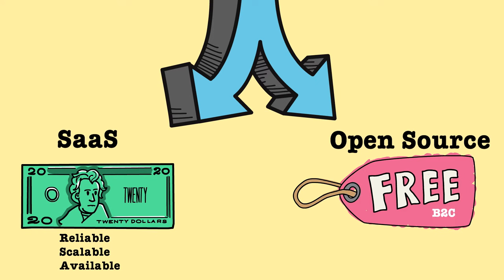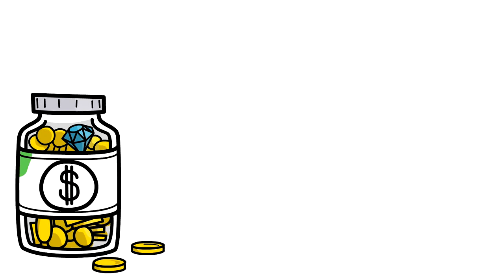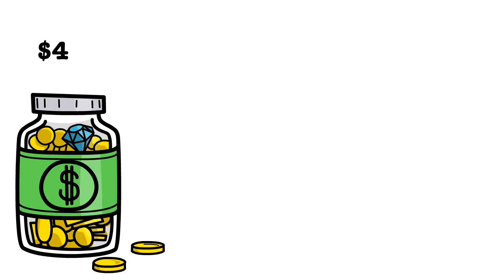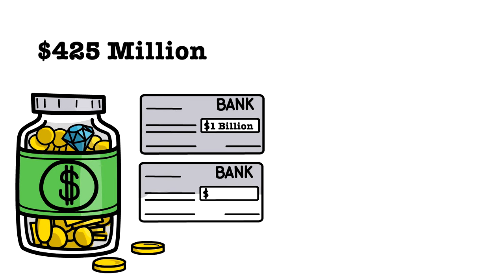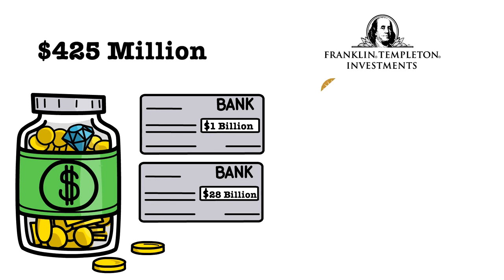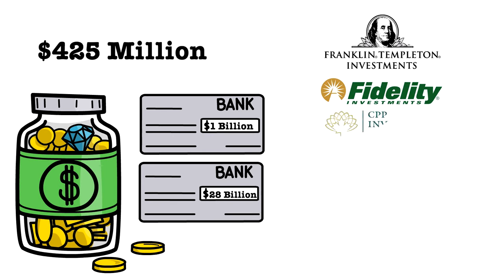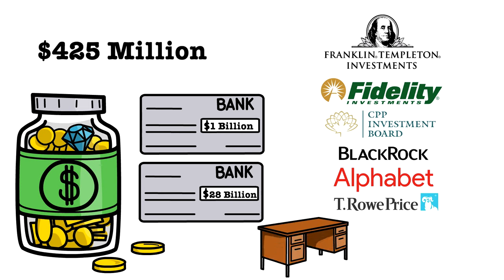What is Databricks? The Data Lakehouse You've Never Heard Of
What is Databricks? The Data Lakehouse You've Never Heard Of. What is a Data Lakehouse. What is the difference between a data lake vs data warehouse?How did databricks start? Who Founded Databricks? What is apache spark? In this video, we review the story of databricks and how they've grown from nothing to a unicorn business in just 8 years which might see a databricks IPO in the near future. But what is the story of databricks and how have they become one of the biggest data businesses in the world.

Here's How It Happened.

Our Favorite Laptop
Noise-Cancelling Headphones
Studio Quality Mic

► FTC Legal Disclaimer - Some links found in the description box of our videos may be affiliate links, meaning we may receive a small commission on sales you make through the link. This is at no extra cost to you to use our links/codes; it's just one more way to support us and our channel! :)